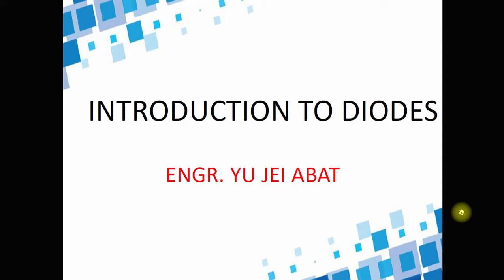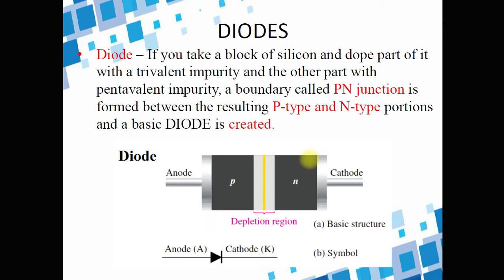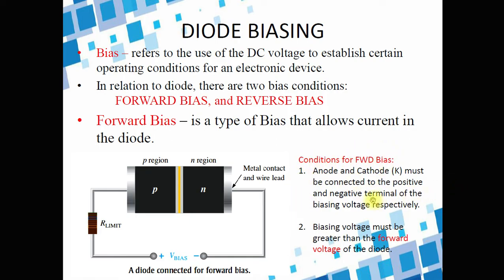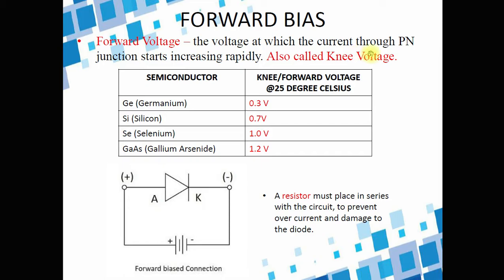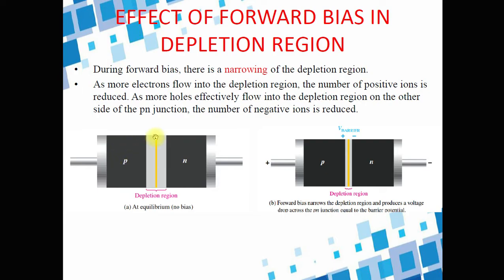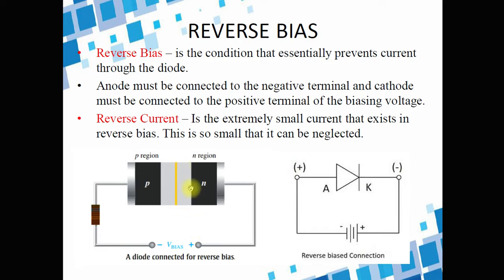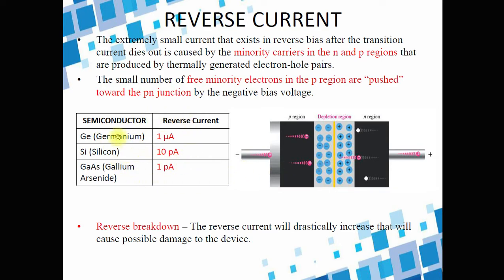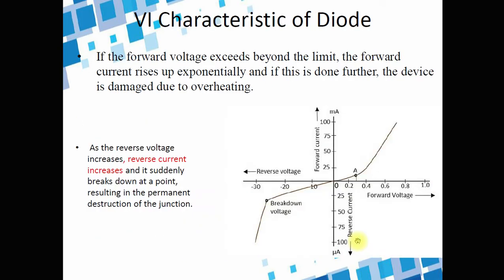Semiconductor diodes, forward and reverse bias, DC biasing, series diode computation - Electronics